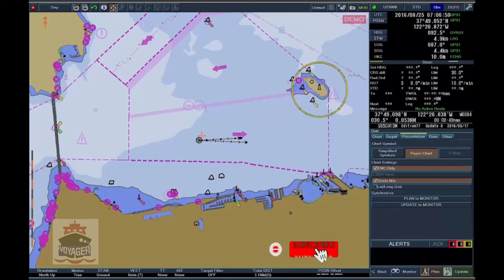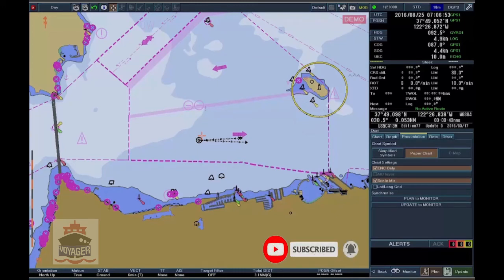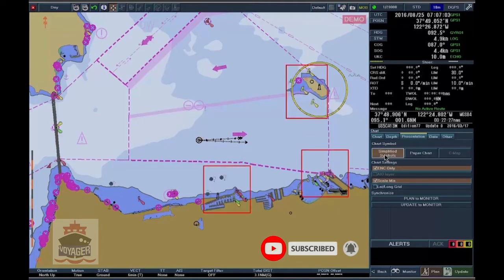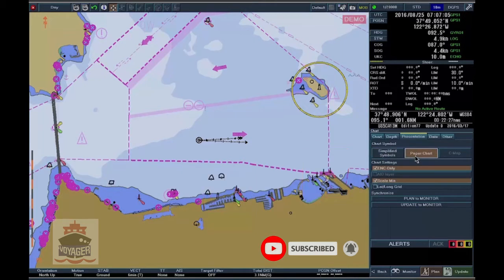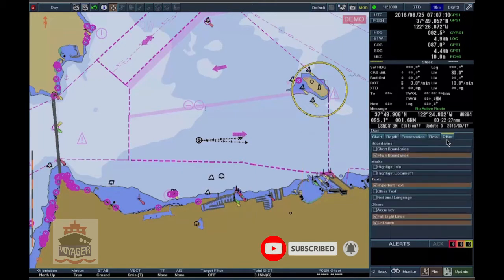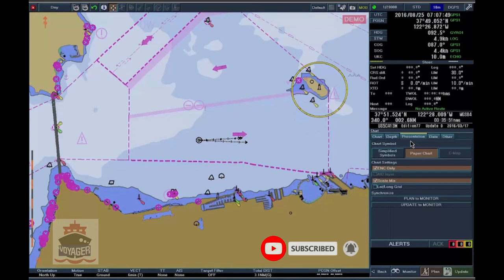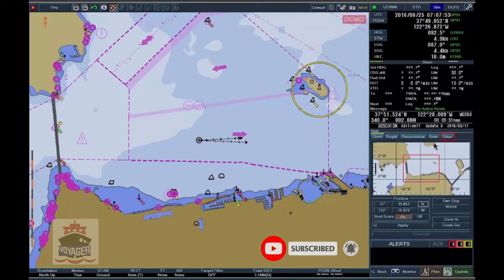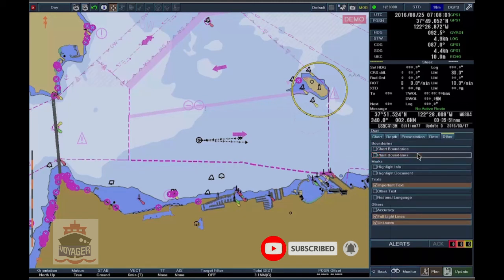ECDIS Training and Familiarization /Tokyo Keiki EC-8100/8600 (2. 4. 3 CHOOSING SYMBOLS TYPE)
2. 4. 3 CHOOSING SYMBOLS TYPE
Symbols for point and boundaries can be displayed differently. Chart symbols can be displayed as "simplified symbols", "Paper chart" and "C-Map".
Area boundaries can be displayed as "Plain" or "Symbolized"